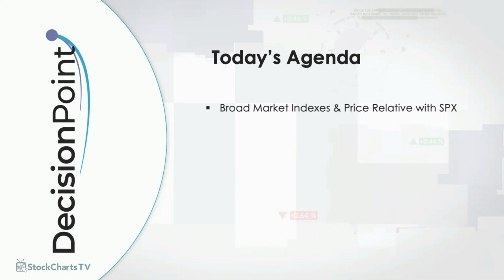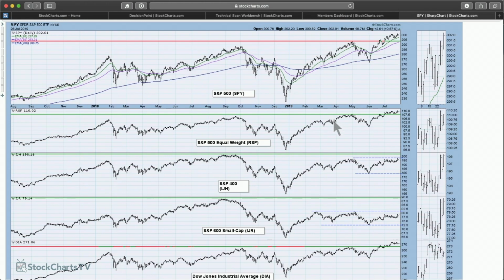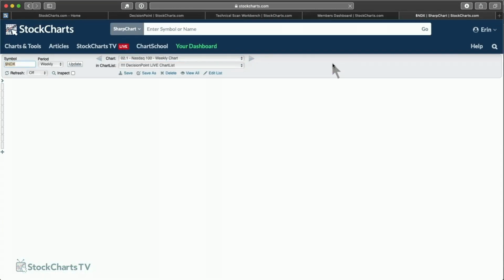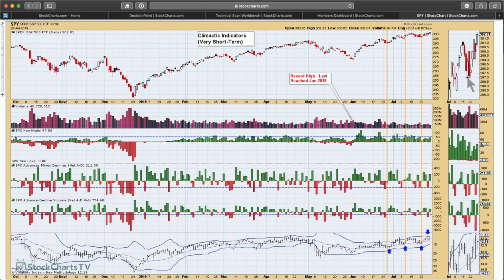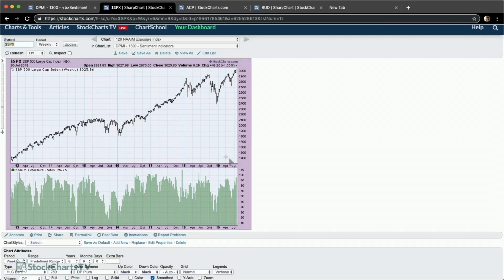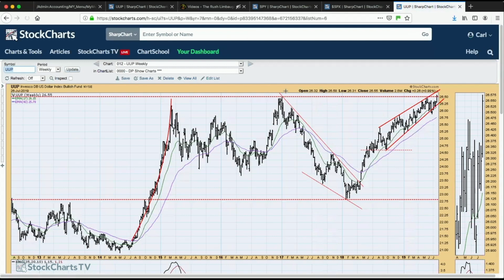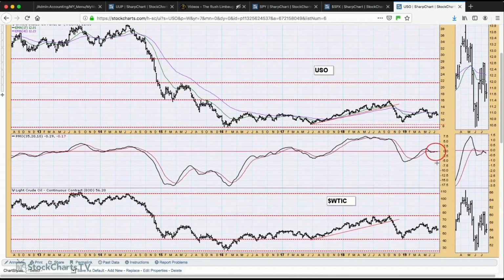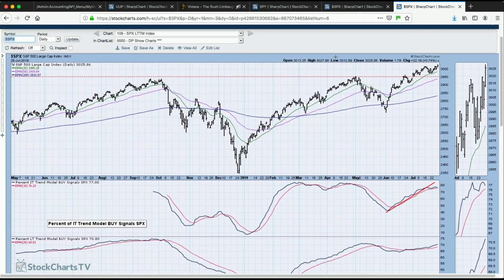Sentiment ChartPack | DecisionPoint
Today Carl and Erin reviewed the major indexes’ weekly charts and looked at Dollar, Gold, Bonds and Oil. Erin gave us a tour of the DP Sentiment ChartPack and how to read sentiment.